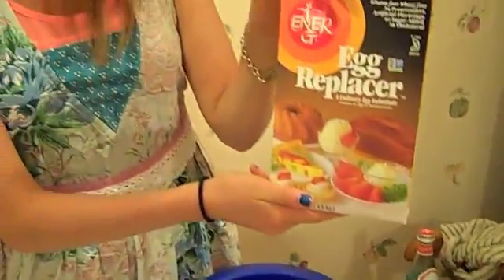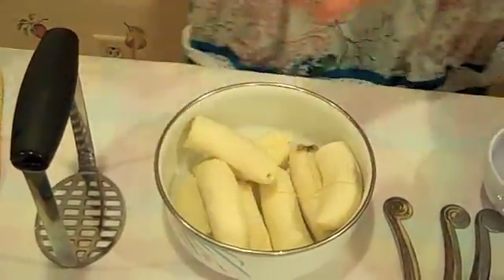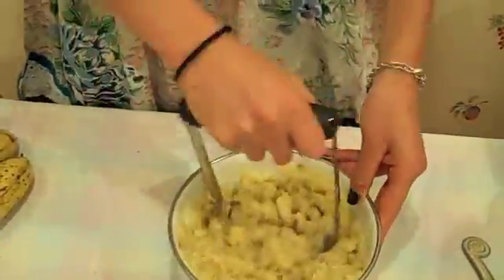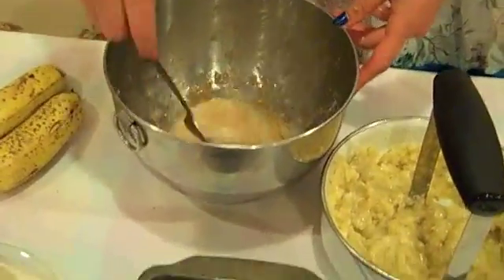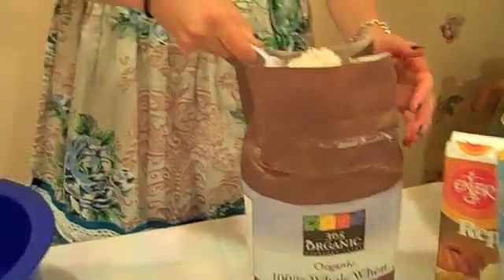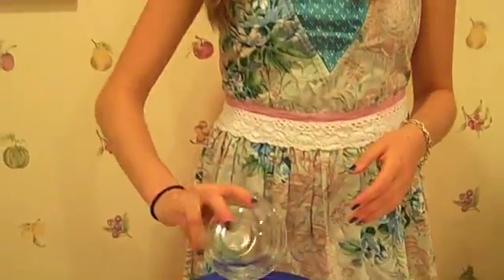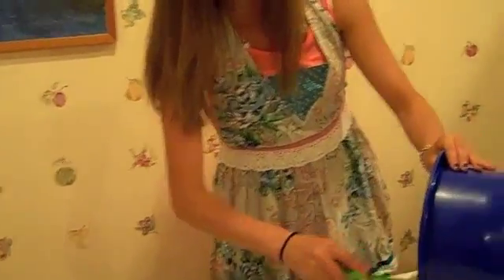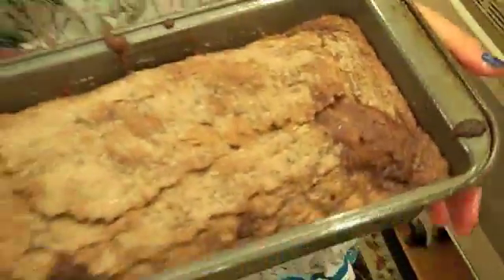MOM'S WHOLE WHEAT VEGAN BANANA BREAD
Veganize your baking!  This banana bread is vegan, whole wheat, low fat, and everyone loves it!  It actually doesn't even need egg replacer, for I like to use a banana as an egg replacer sometimes!  Enjoy!